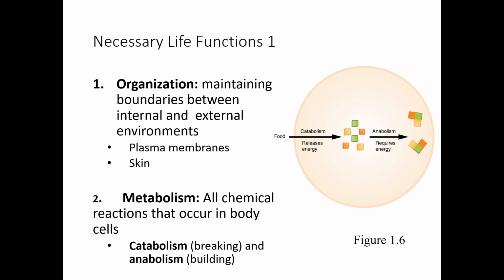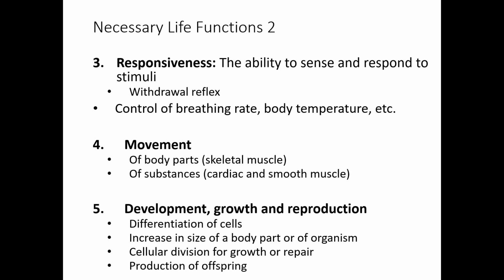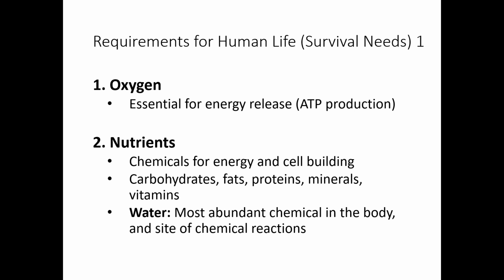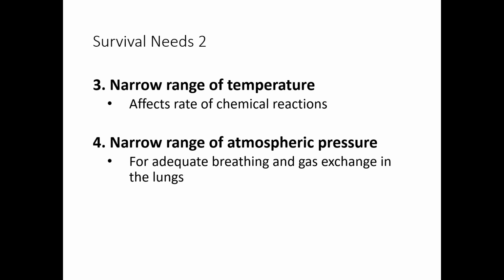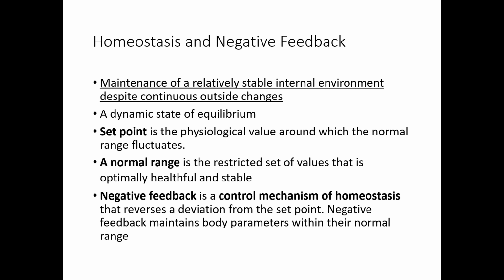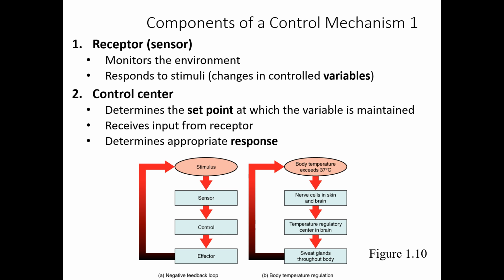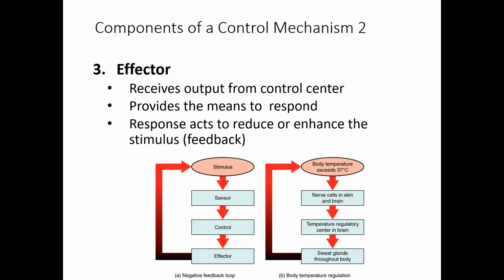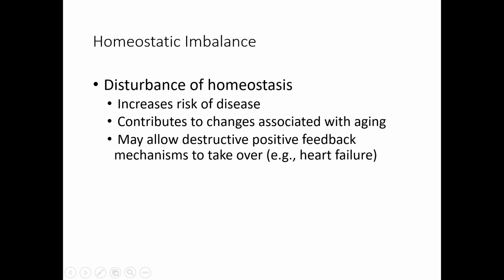Chapter 1, Part 1 D